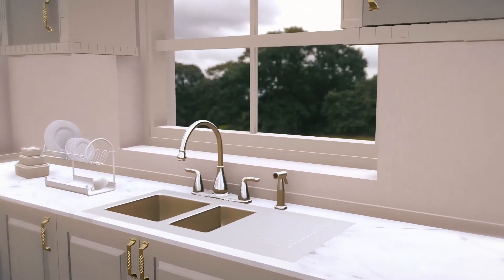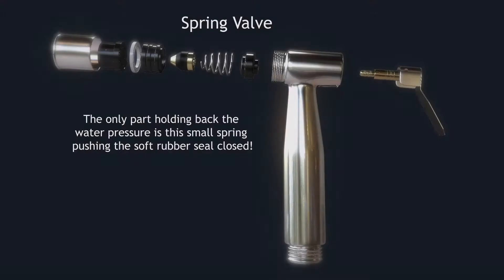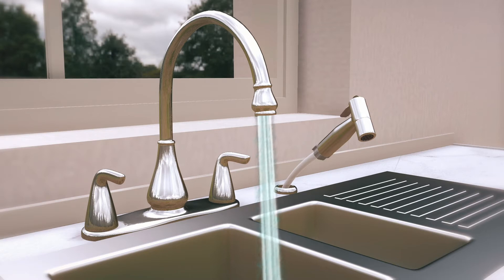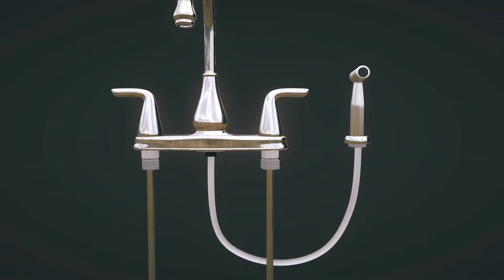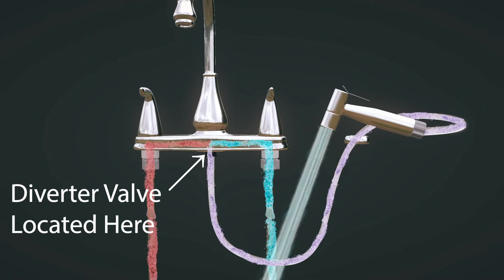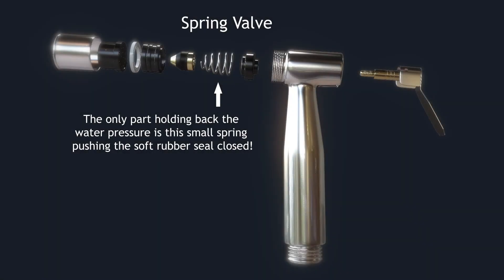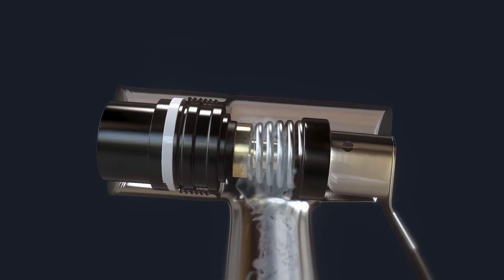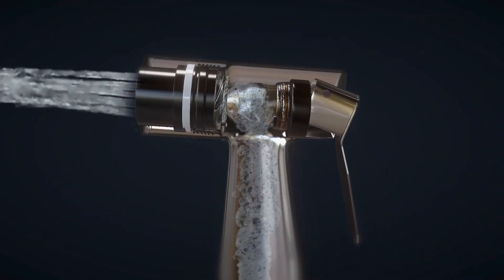Why Kitchen Sink Sprayers Should NOT Be Used As Hand Held Bidets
Don't Be Fooled - in believing kitchen sink sprayers sold as handheld Bidets are safe to use in your home, because they are not.

The Truth Is – What makes a handheld bidet sprayer high quality Is the High Pressure Valve Core It Has. RinseWorks only manufactures Bidet Sprayers made with a high-quality brass valve cartridge and ceramic disc seals, same as used in bathroom and kitchen sink faucets that are NSF tested and approved to the Uniform Plumbing Code.

The Problem with kitchen sink sprayers - is they work by a small spring pushing a soft rubber seal closed. So, the only part inside a metal spring valve sprayer holding back the water pressure from leaking is a small spring pushing a soft rubber seal closed. The soft rubber seals used in spring valves are also susceptible to being damaged by sediment and dirt particles in the water, causing them to leak. Or, the spring weakens over time allowing the water pressure to push the soft rubber seal open, especially if left under pressure.